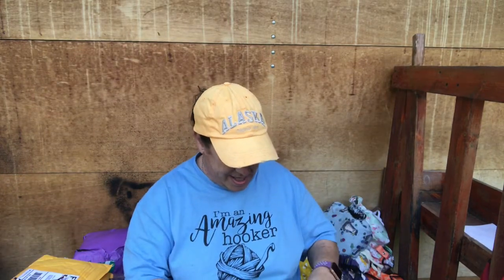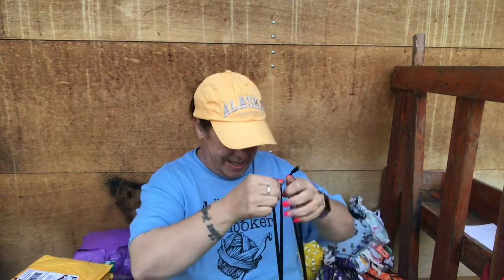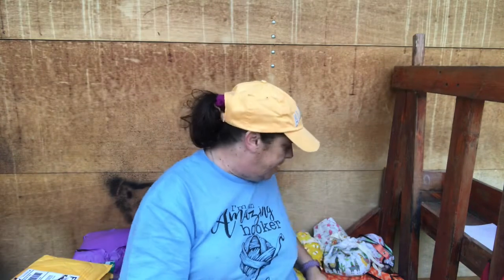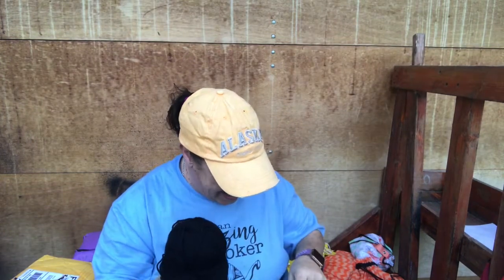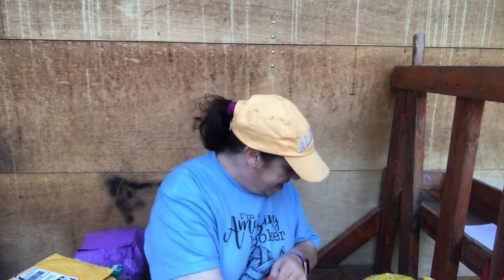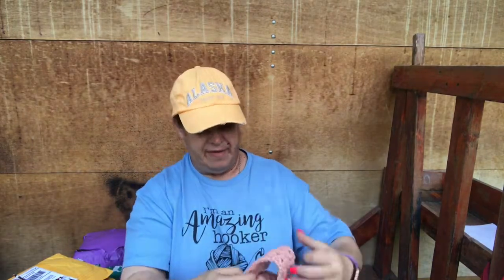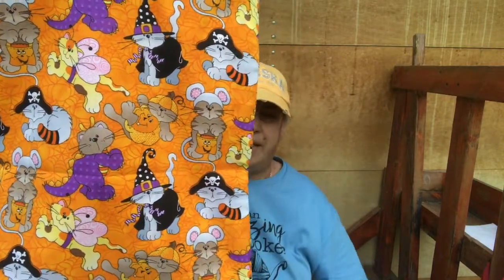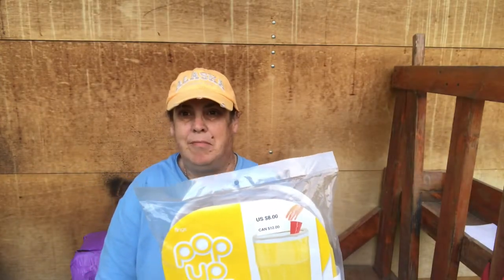WIPs, FOs and Acquisitions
Finished Objects
Acquisitions

Project Bags

No Catchy Name Bags

Teadoddles Bags

Patterns Used WIPs

Finished Objects

Snail Mail:
Laura McDonald